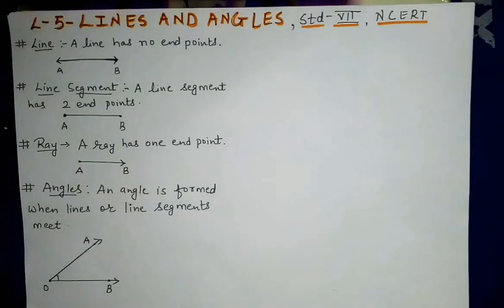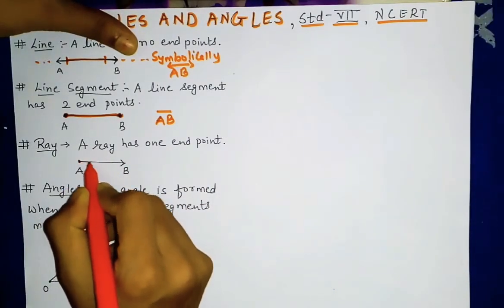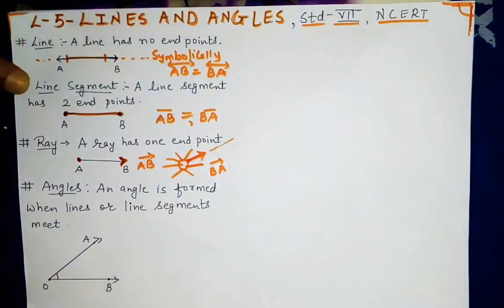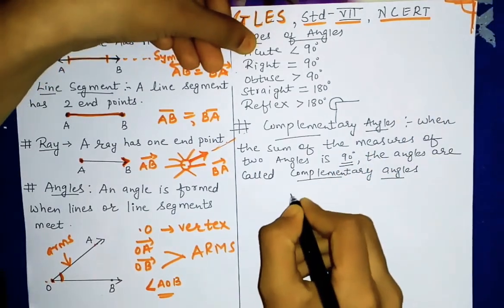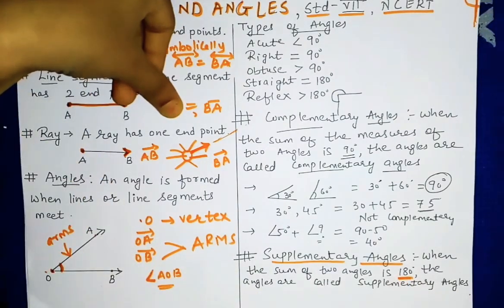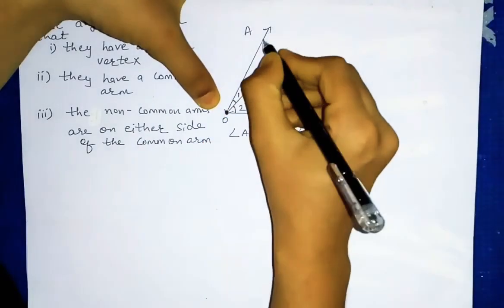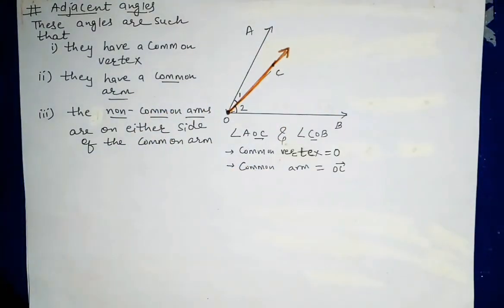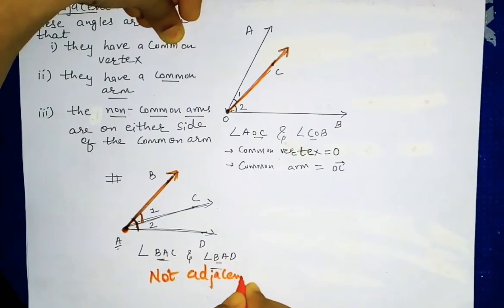CLASS VII - MATHS - NCERT - CH 5 - PART I - Introduction - Lines and Angles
khushboo jha

Lines and Angles - NCERT solutions for class 7th Maths , Get textbook Complete solutions here for class 7th Mathematics .